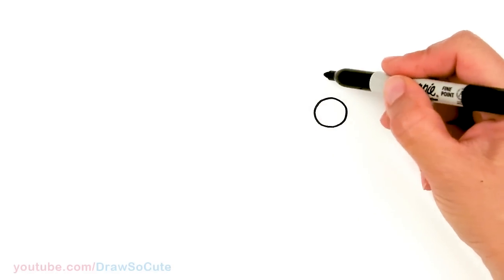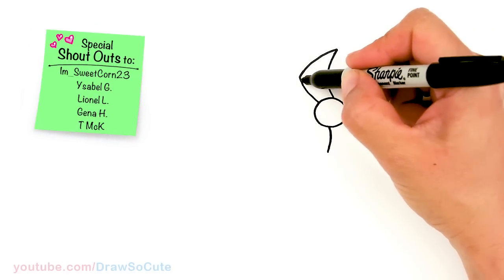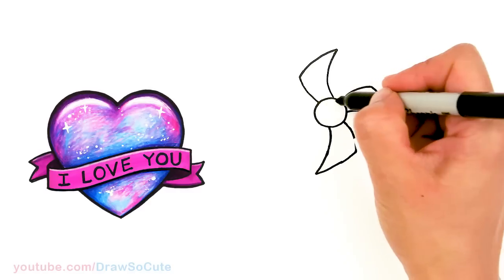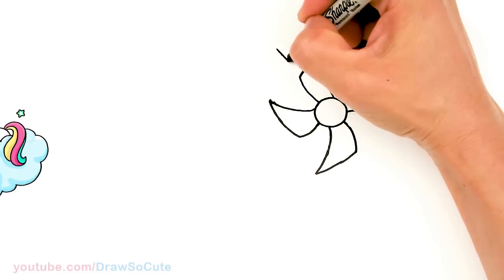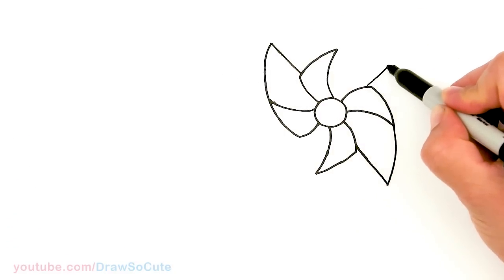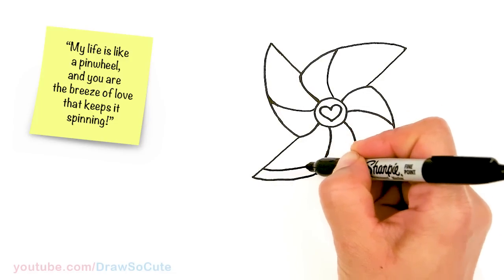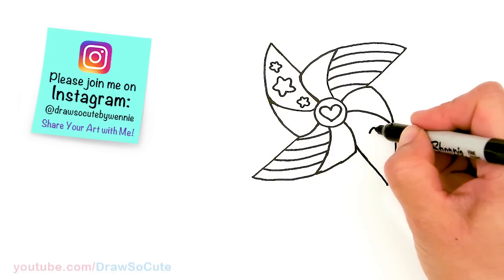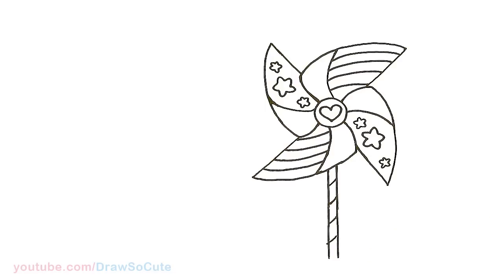How to Draw a Pinwheel Easy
Follow along to learn How to Draw and Color a Pinwheel easy, step by step, drawing tutorial. Celebrate 4th of July with this pretty star spangled pinwheel or color it like a rainbow for any day.